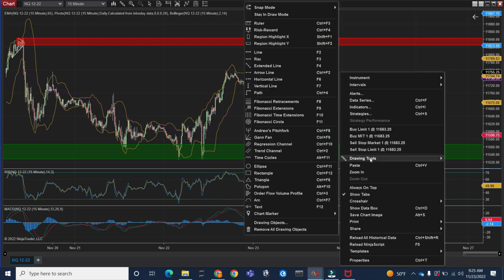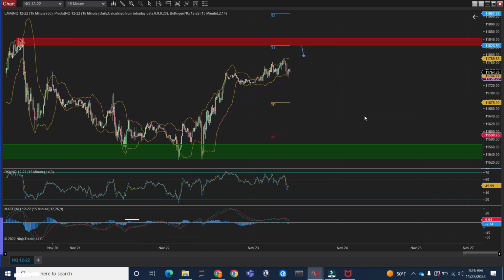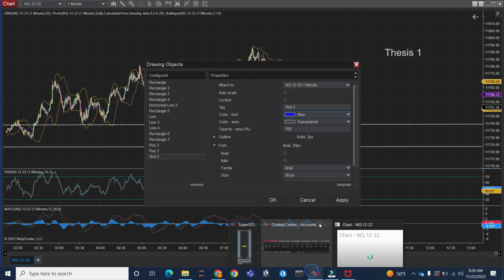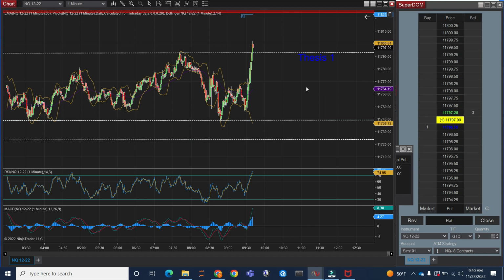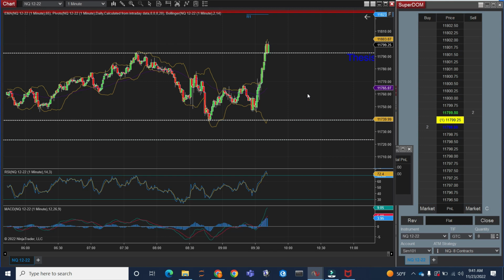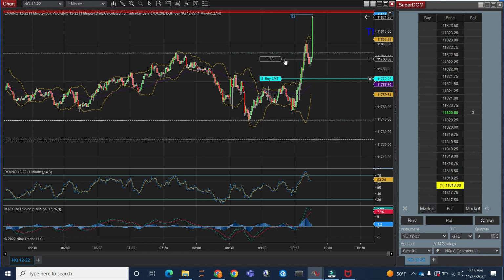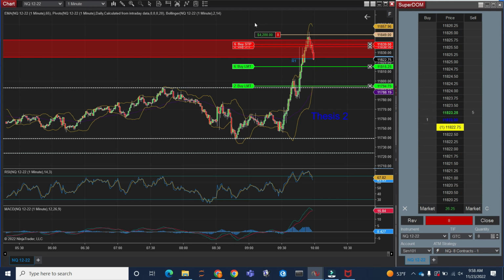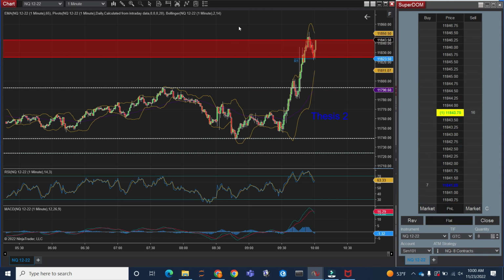Live NQ Futures Trading - 23 Nov 22 danDier Investments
Live Futures Trading of NQ Futures